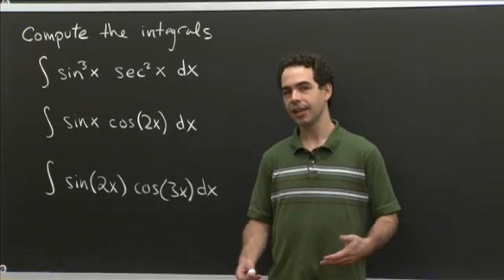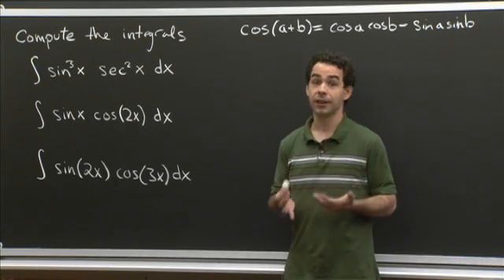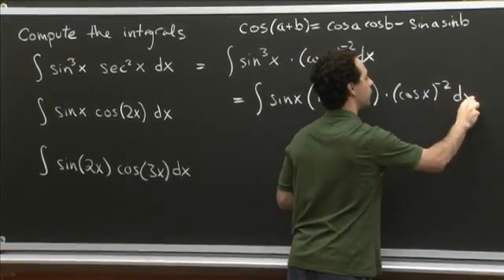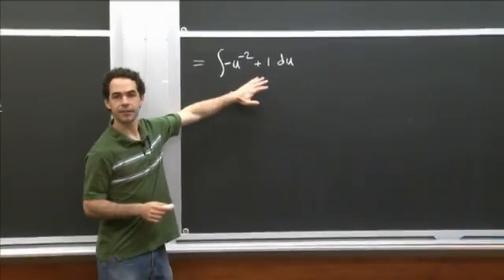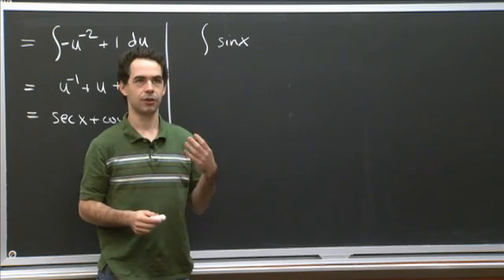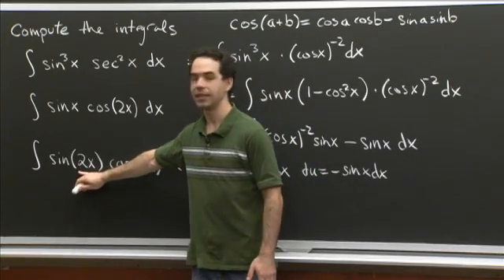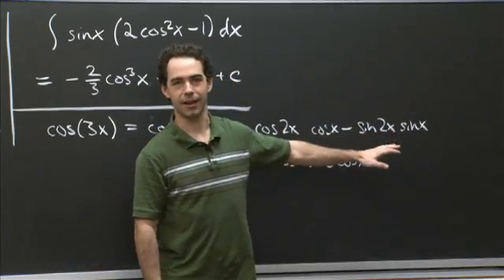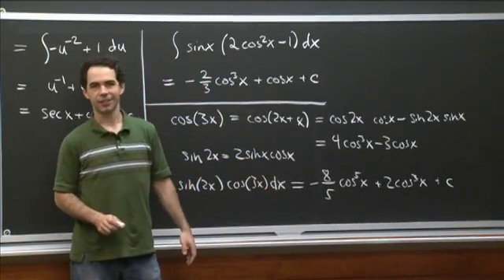Trig Integral Practice | MIT 18.01SC Single Variable Calculus, Fall 2010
Trig Integral Practice